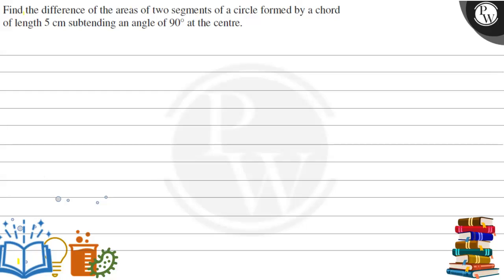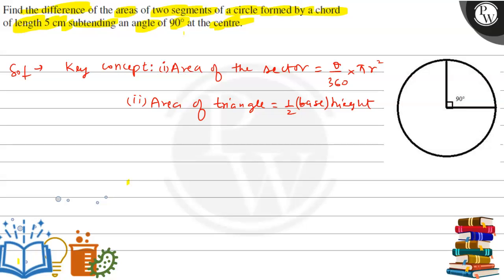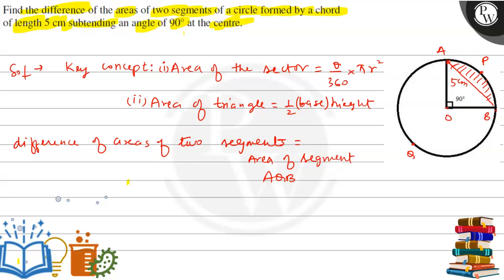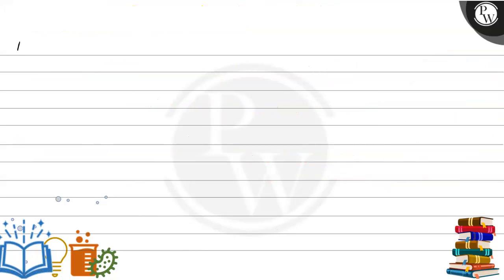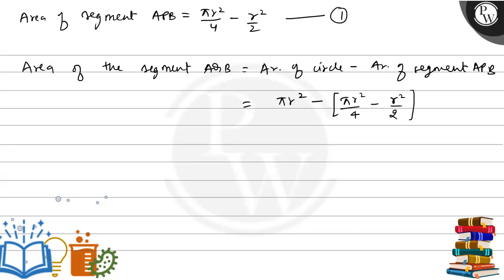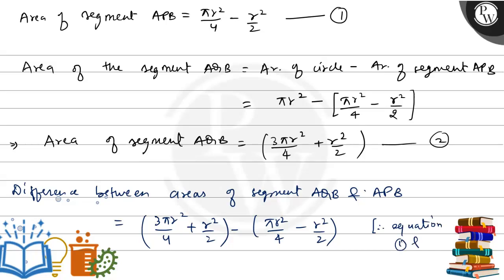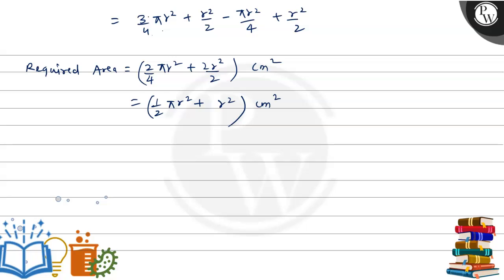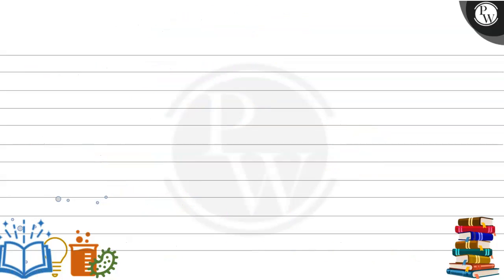Find the difference of the areas of two segments of a circle formed by a chord of length 5 cm su...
Find the difference of the areas of two segments of a circle formed by a chord of length 5  cm subtending an angle of 90^∘ at the centre.
W